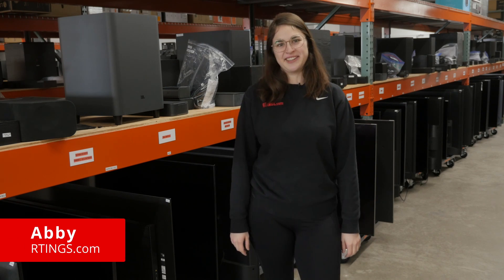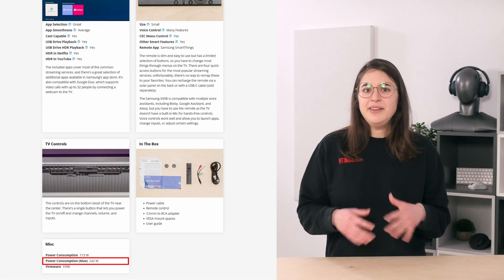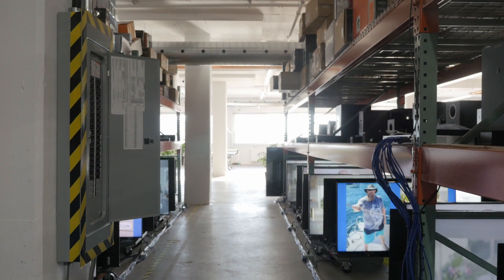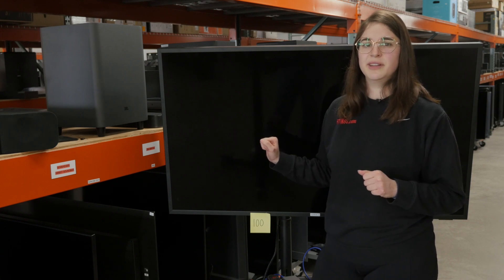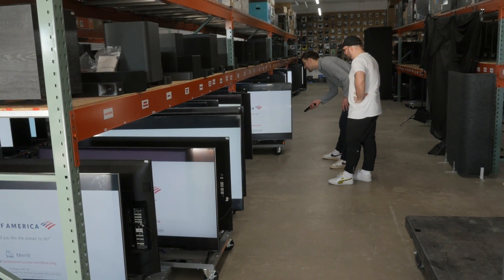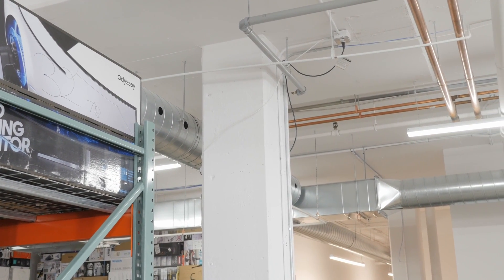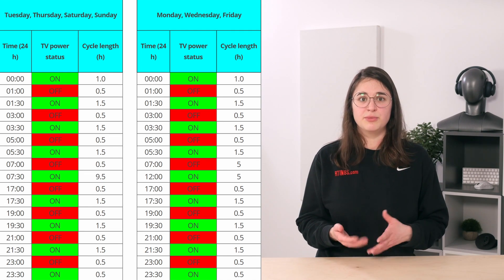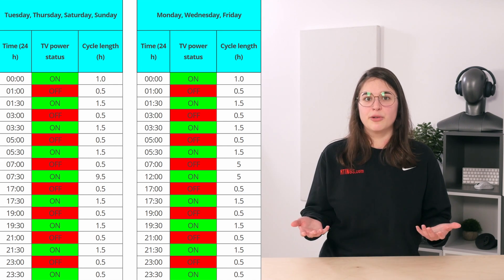How We Designed Our BIGGEST TV & OLED Longevity Test Ever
Over the next two years, we’re simulating 10 years’ worth of usage for 100 different TV models. We’re recreating the stresses of regular use, but accelerating them to discover if the TVs malfunction, when, how, and why.

As you might imagine, the set up for a test this size was a big undertaking, with every department coming together to build this thing from the ground up. In this video, we’ll begin with the deceptively simple question: “Where do we start?”

You’ll see why this wasn't as straightforward as it seems as we go through all the challenges and considerations that went into setting up the Longevity Test.
00:00 Intro
01:09 Power
03:43 Heat
08:14 Schedule
10:10 Outro
11:16 Careers

Goal:
- How long do modern TVs last?
- What are the main reasons for a modern TV to fail? (we will be doing a teardown of each failed TV to determine this)
- How do modern OLEDs like the CX, C1, C2, S95B and A95K compare in terms of burn-in?

Non-goal:
- Predict lifetime of any individual TV

List of TVs:
Amazon Fire TV 4-Series
Amazon Fire TV Omni Series
Hisense A6G
Hisense A6H
Hisense H8G
Hisense H9G
Hisense U6G
Hisense U6GR
Hisense U6H
Hisense U7G
Hisense U7H
Hisense U800GR 8k
Hisense U8G
Hisense U8H
Hisense U9DG
Insignia F50 QLED
LG NANO75 2021
LG NANO75 2022
LG NANO85 2020
LG NANO85 2021
LG NANO90 2021
LG NANO99 8k 2021
LG QNED80
LG QNED90
LG QNED99 8k
LG UP7000
LG UP8000
LG UQ8000
LG UQ9000
Samsung AU8000
Samsung Q60/Q60A QLED
Samsung Q60/Q60B QLED
Samsung Q60/Q60T QLED
Samsung Q70/Q70A QLED
Samsung Q70/Q70T QLED
Samsung Q80/Q80A QLED
Samsung Q90/Q90T QLED
Samsung Q900TS 8k QLED
Samsung QN800A 8k QLED
Samsung QN85A QLED
Samsung QN85B QLED
Samsung QN900A 8k QLED
Samsung QN90A QLED
Samsung QN90B QLED
Samsung QN95B QLED
Samsung S95B OLED
Samsung The Frame 2021
Samsung The Frame 2022 QLED
Samsung The Terrace
Samsung TU7000
Samsung TU8000
Sony A8H OLED
Sony X800H
Sony X80J
Sony X80K
Sony X85J
Sony X85K
Sony X900H
Sony X90J
Sony X90K
Sony X91J
Sony X950H
Sony X95J
Sony X95K
TCL 3 Series 2020
TCL 4 Series/S435 2020
TCL 4 Series/S446 2021
TCL 4 Series/S455 2022
TCL 5 Series/S535 2020 QLED
TCL 5 Series/S546 2021 QLED
TCL 6 Series/R635 2020 QLED
TCL 6 Series/R646 2021 QLED
TCL 6 Series/R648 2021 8k QLED
TCL R745 QLED
Toshiba C350 Fire TV 2021
Vizio D3 Series 2021
Vizio M Series Quantum X 2022
Vizio M6 Series Quantum 2021
Vizio M6 Series Quantum 2022
Vizio M7 Series Quantum 2021
Vizio OLED 2020
Vizio P Series Quantum 2020
Vizio P Series Quantum 2021
Vizio V Series 2022
Vizio V5 Series 2021